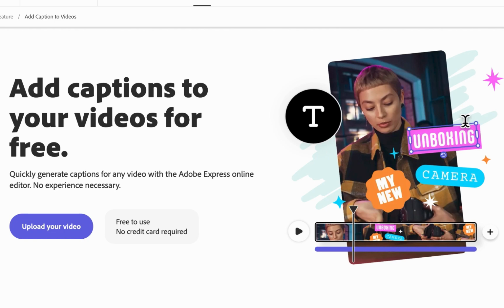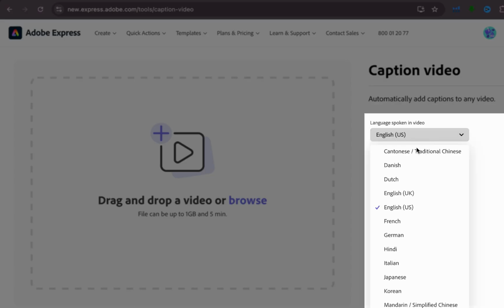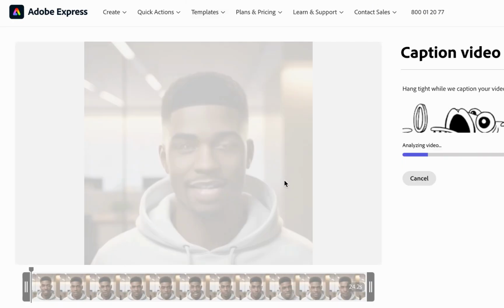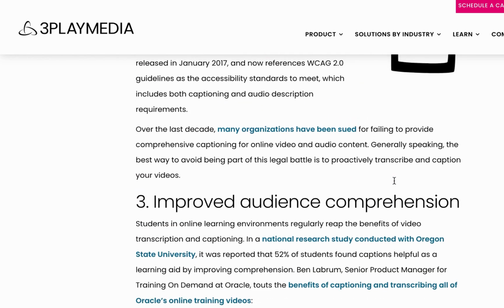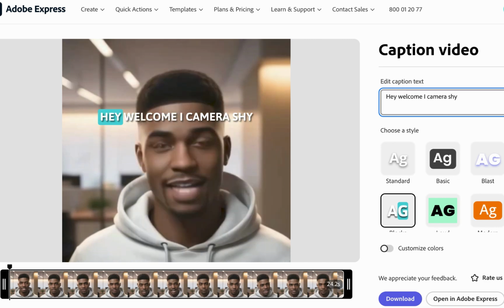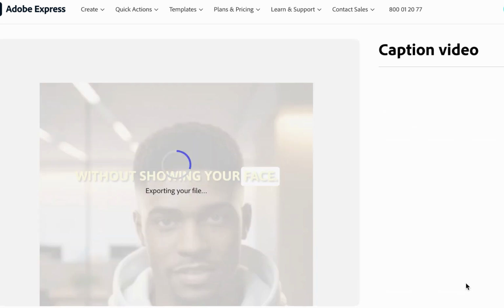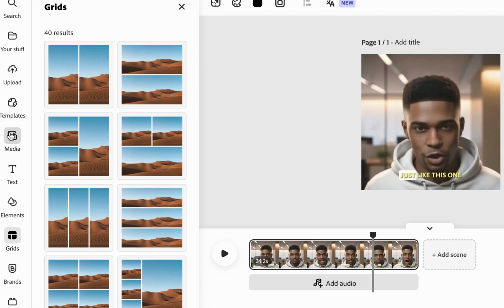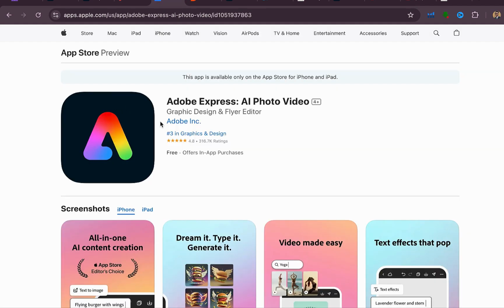How to add Subtitles to a Video (Free Capcut Alternative)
In this video, you'll discover how to add subtitles to a video. I'll show you a free CapCut alternative to auto generate caption for your videos.

🤯 You can now Make Short Films (longer than 8 seconds) with Google Veo 3, discover how

▼ ▽ TIMESTAMP
00:00 - Intro
00:33 - Free CapCut Alternative
01:16 - Access Adobe Express
02:00 - Auto Generate Caption
02:35 - Benefit of caption
4:02 - Edit Adobe Express Caption
5:23 - Adjust Caption position
06:22 - Other Adobe Express Feature
7:12 - Adobe Express Mobile Apps